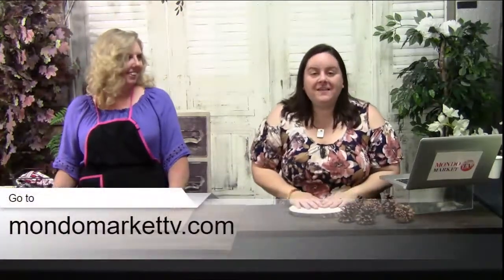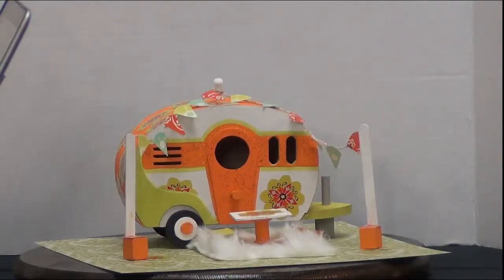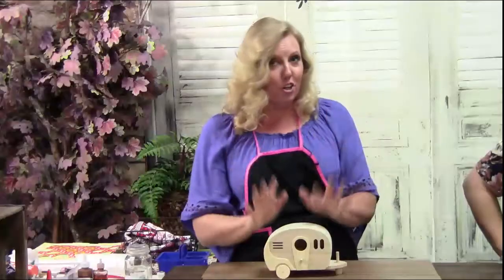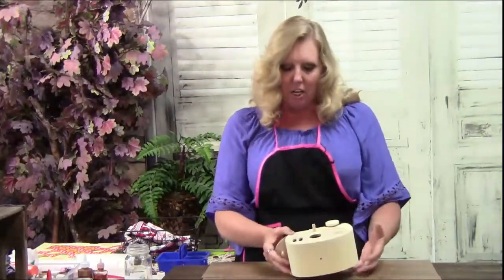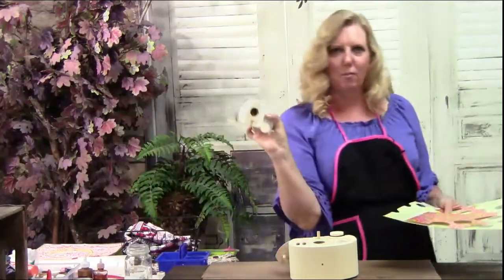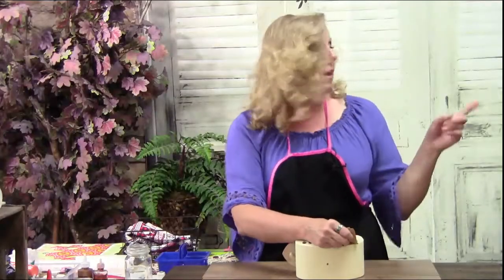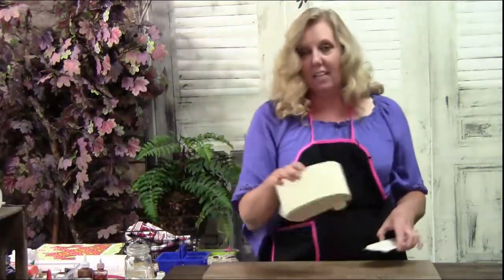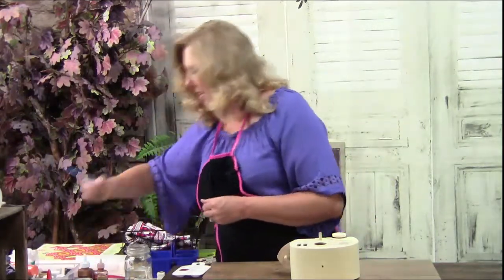Adorable Camper Project - Crafting with Shalyn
Join in on the fun on Crafting with Shalyn today and discover how to make this adorable camper project! Join us live and participate!